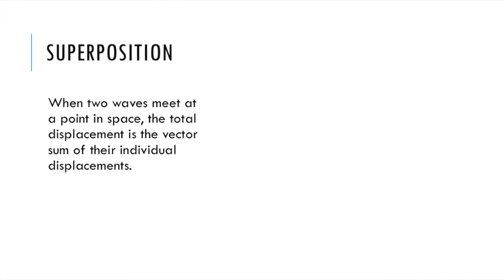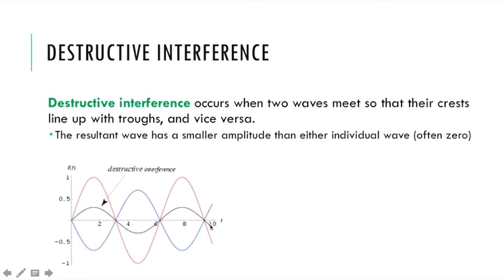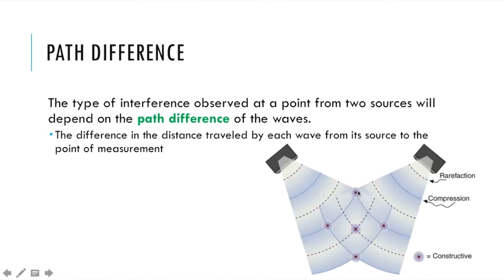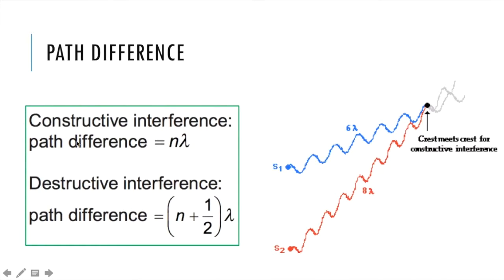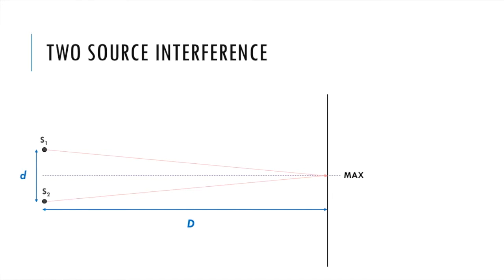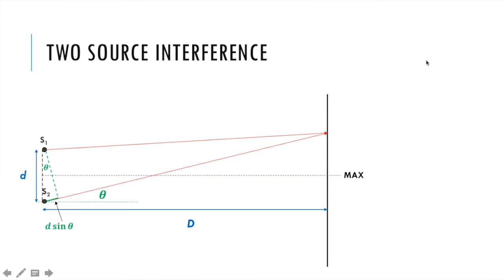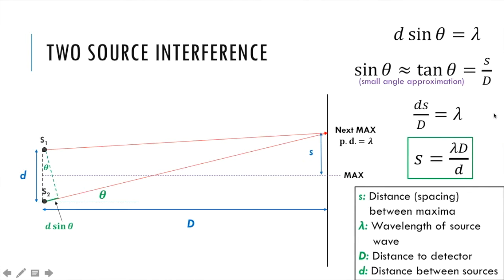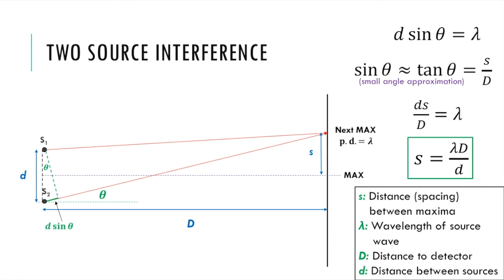Two Source Interference - IB Physics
Definitions and conditions for constructive and destructive interference, as well as derivation of the two source interference equation.